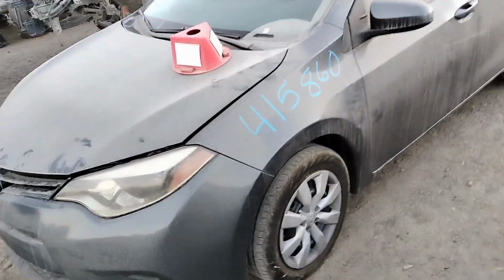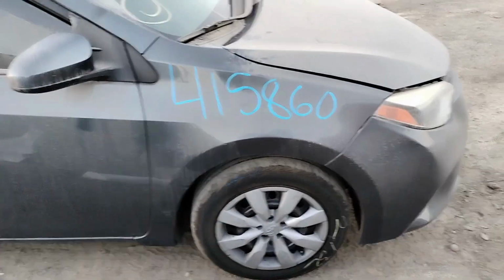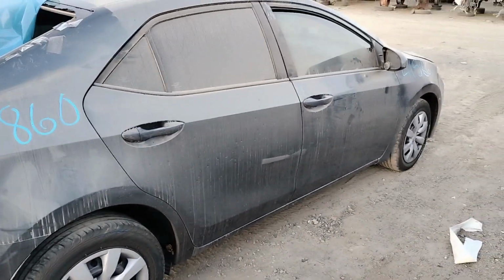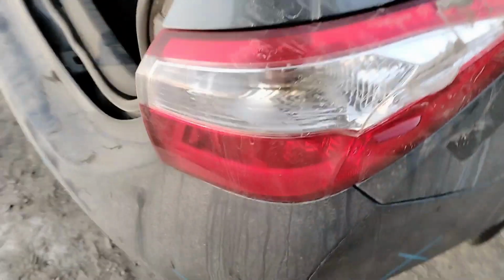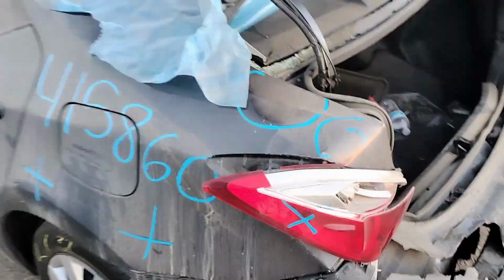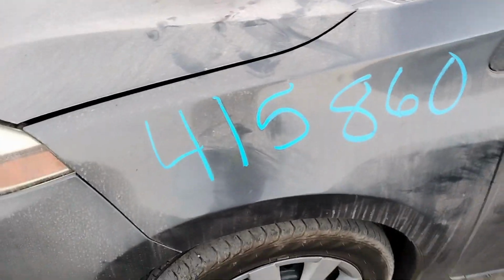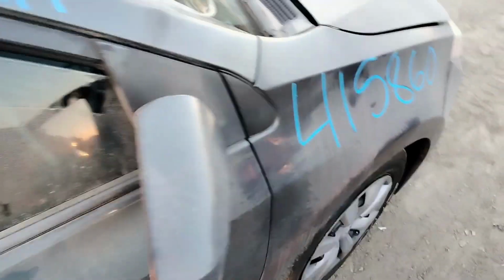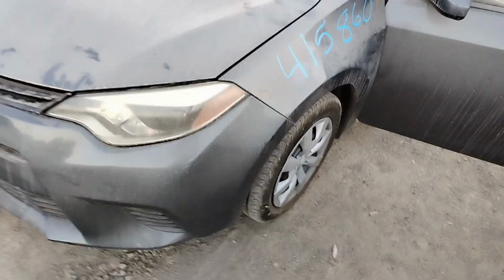STK # 41565O 2017 INFINITI Q50 ( + KEY ) - Save up to 60% on used auto parts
Complete list of 2017 INFINITI Q50 Parts. Genuine INFINITI Q50 used car parts with a 1-year warranty.

Benzeen Auto Parts is parting out the 2017 INFINITI Q50  for used parts.

Stock # 41565O

Save up to 60% on 2017 Used INFINITI Q50 Parts.

INFINITI Q50 APRON CUT
INFINITI Q50 BACK GLASS
INFINITI Q50 BUMPER COVER REAR
INFINITI Q50 BUMPER GRILL
INFINITI Q50 BUMPER REINFORCEMENT FRONT
INFINITI Q50 BUMPER REINFORCEMENT REAR
INFINITI Q50 CENTER PILLAR CUT
INFINITI Q50 DECKLID
INFINITI Q50 DOOR ASSEMBLY FRONT
INFINITI Q50 DOOR ASSEMBLY REAR SIDE
INFINITI Q50 DOOR GLASS FRONT
INFINITI Q50 DOOR GLASS REAR
INFINITI Q50 DOOR HANDLE EXTERIOR
INFINITI Q50 DOOR WINDOW FRONT
INFINITI Q50 DOOR WINDOW REG
INFINITI Q50 ENGINE ASSEMBLY
INFINITI Q50 FENDER
INFINITI Q50 FUEL FILLER DOOR
INFINITI Q50 GRILL
INFINITI Q50 HATCH
INFINITI Q50 HEADLAMP ASSEMBLY
INFINITI Q50 HOOD
INFINITI Q50 LIFTGATE
INFINITI Q50 LONG BLOCK
INFINITI Q50 PARTS CARS TRUCKS
INFINITI Q50 QUARTER GLASS
INFINITI Q50 QUARTER PANEL ASSY
INFINITI Q50 RADIATOR CORE SUPPORT
INFINITI Q50 REAR STEEL BUMPER
INFINITI Q50 SIDE VIEW MIRROR
INFINITI Q50 TAIL GATE
INFINITI Q50 TAIL LAMP
INFINITI Q50 TRANSMISSION
INFINITI Q50 TRUNK LID
INFINITI Q50 UPPER / LOWER TIE BAR
INFINITI Q50 WHEEL
INFINITI Q50 WINDSHIELD GLASS